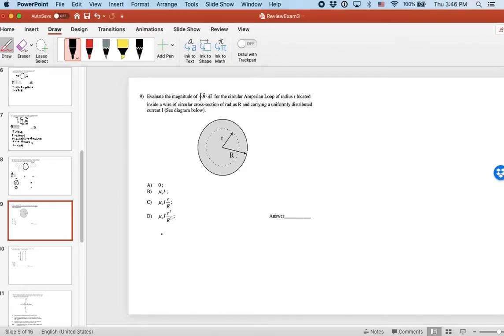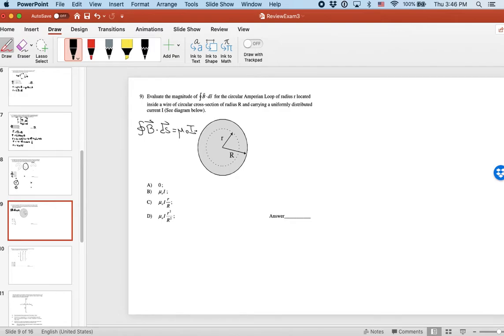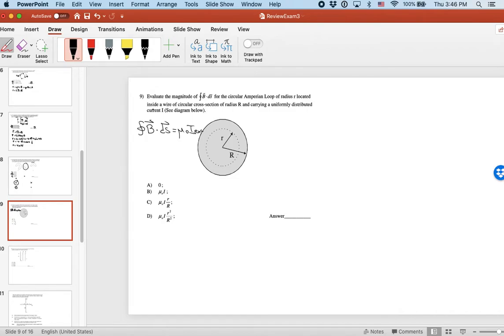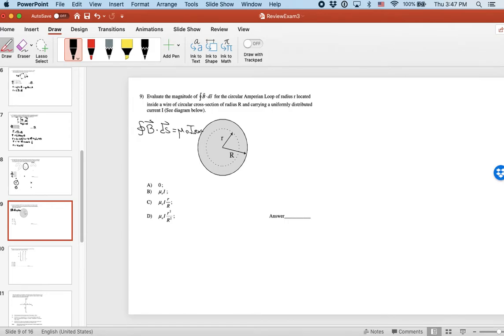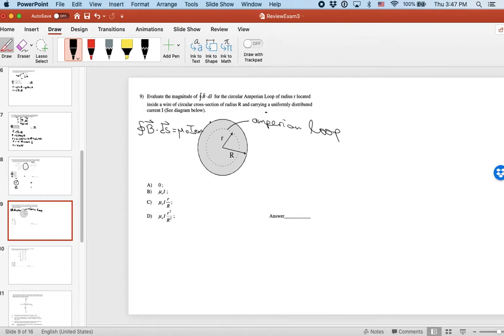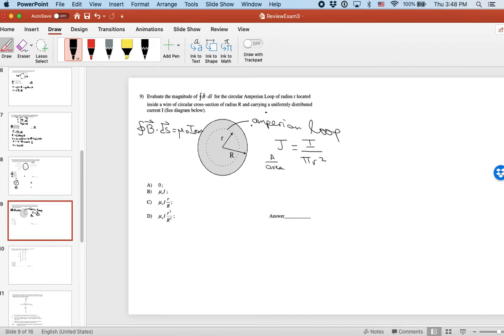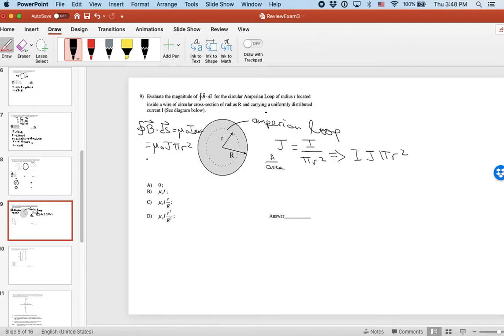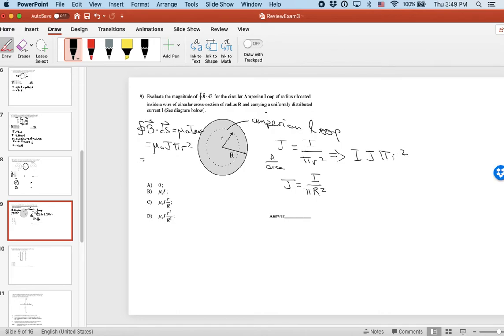Amperes Law inside wire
Calculate the right side of the Ampere's law equation inside a current carrying wire.